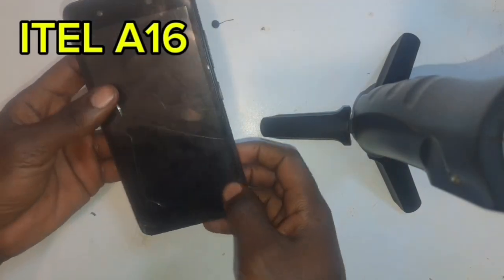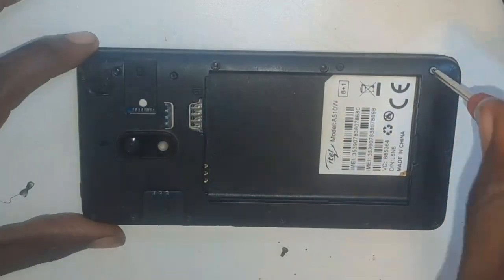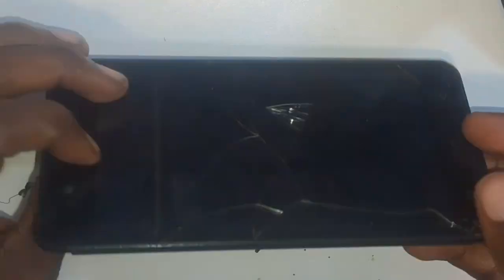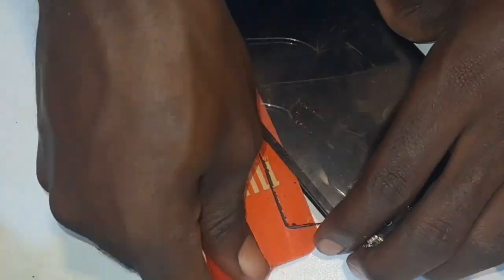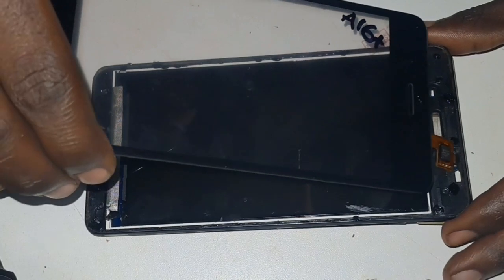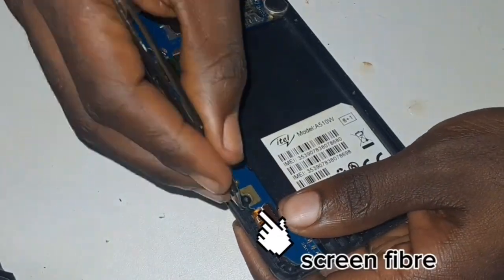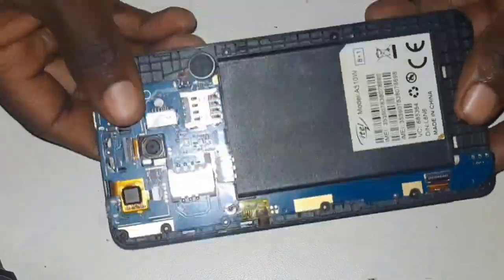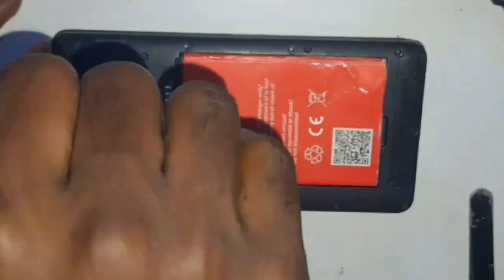How to replace a broken sensor from an itel a16